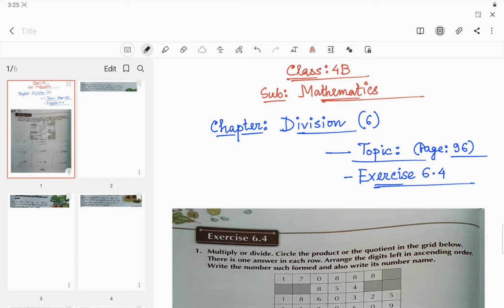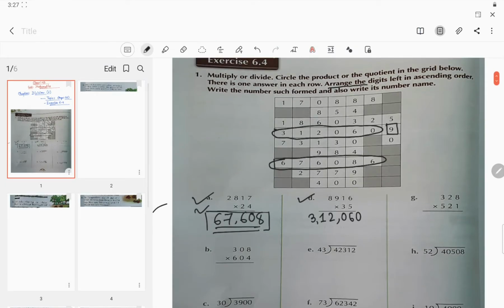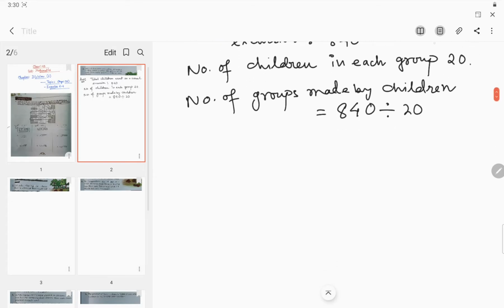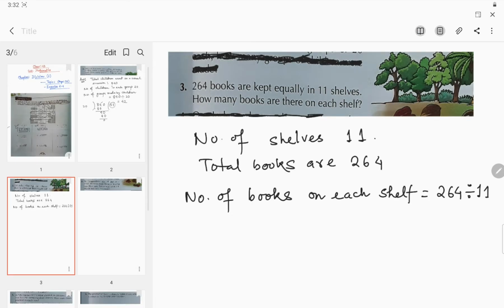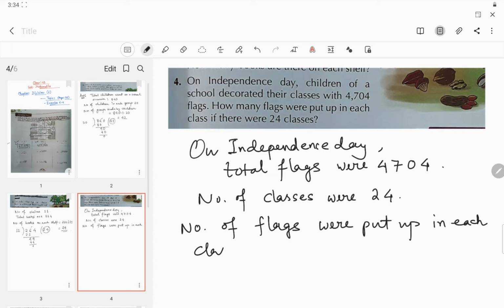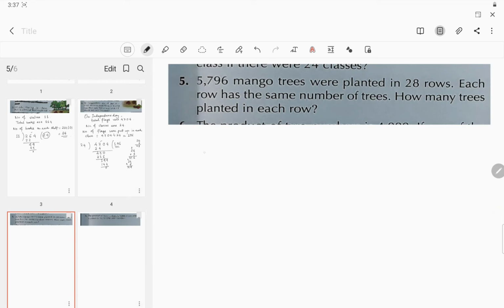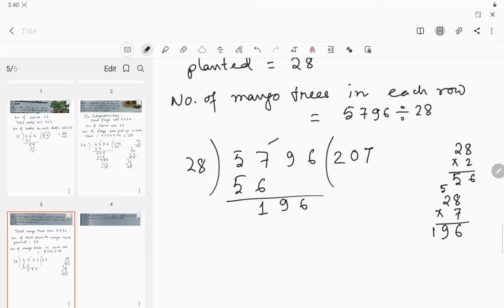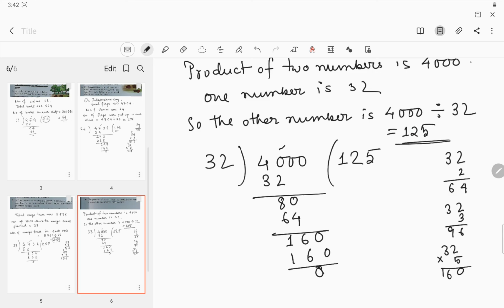28. || Exercise 6.4 || Page: 96_97|| Division || Class 4B